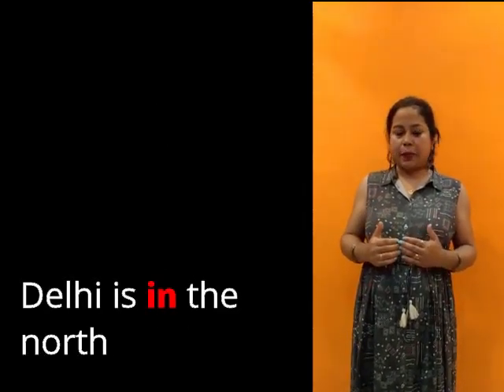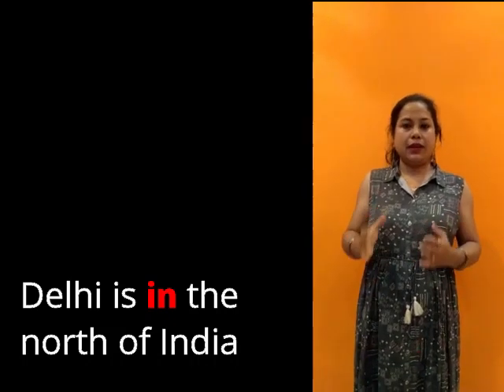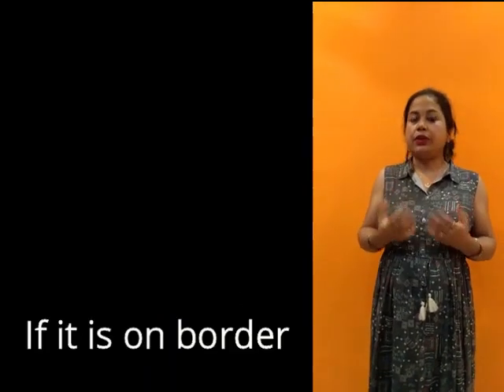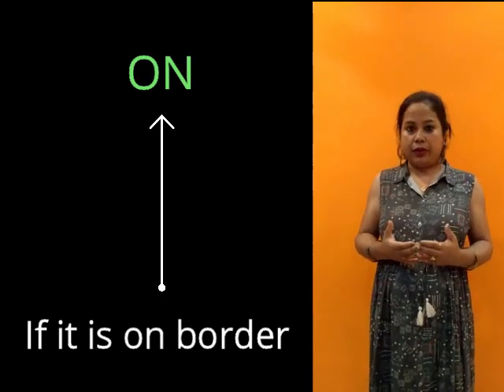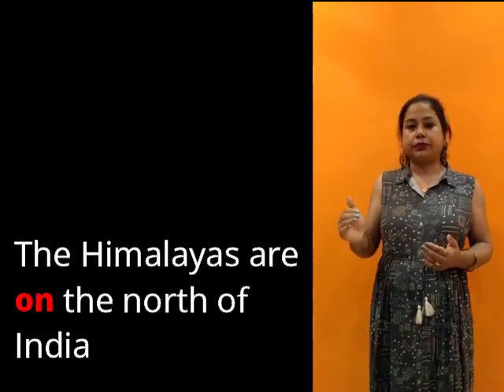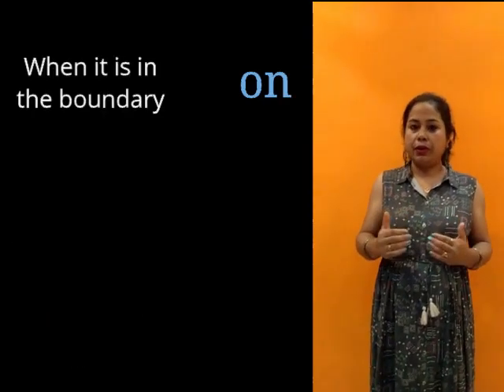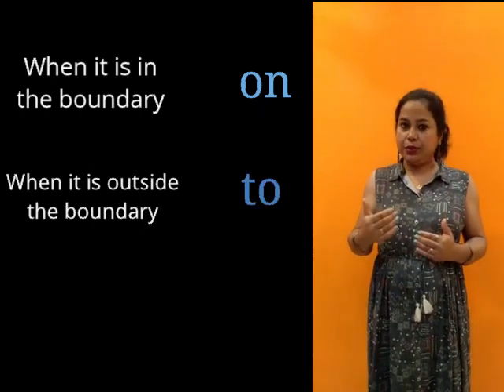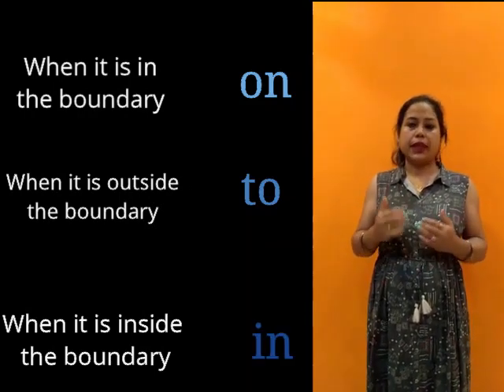Learn Important ENGLISH PREPOSITIONS | Easy and Quick | English Grammar | PART- 3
In this video I have tried to explain some more important and frequently used English PREPOSITIONS.
I tried to explain them  with proper examples to understand it better.
It is the PART- 3 of this video, other parts will be uploaded soon.

Do     COMMENT      if u want to see other    GRAMMAR EXPLANATIONS AND CHAPTER EXPLANATIONS